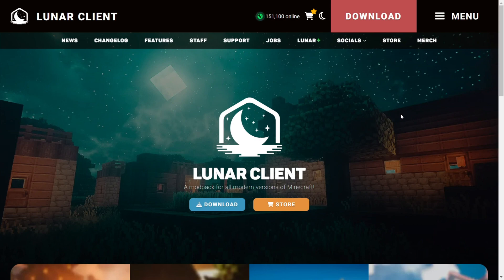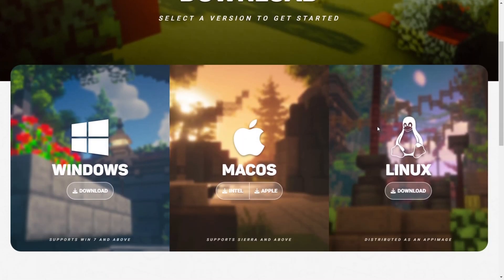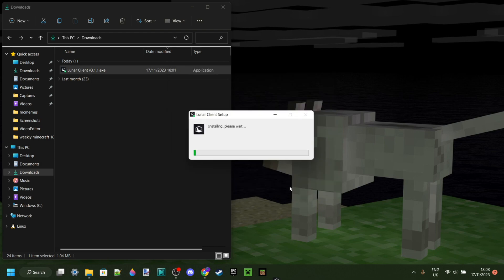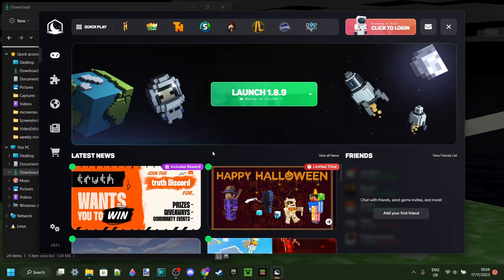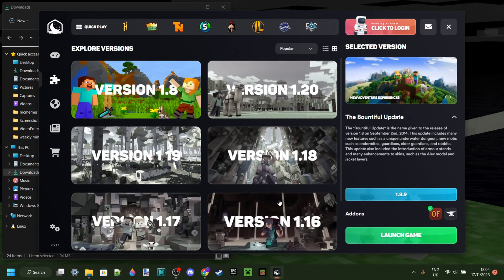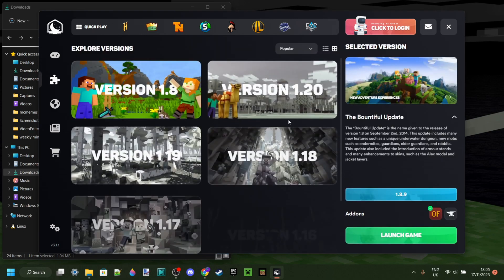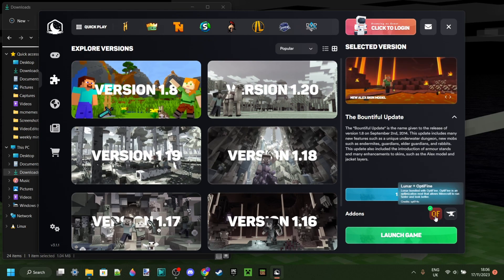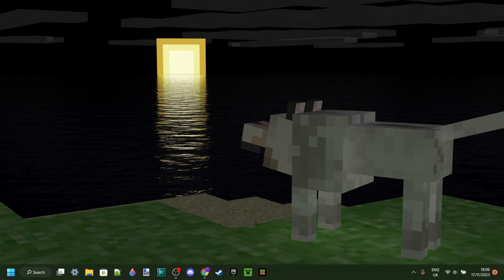How To Download & Install LUNAR CLIENT In 2024 - Tutorial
In this video, Itsme64 shows you how to download and install Lunar Client for Minecraft in 2024.

Let me know if you want me to make more tutorials like this in the future!

How To Download & Install LUNAR CLIENT In 2023 - Tutorial (Minecraft)